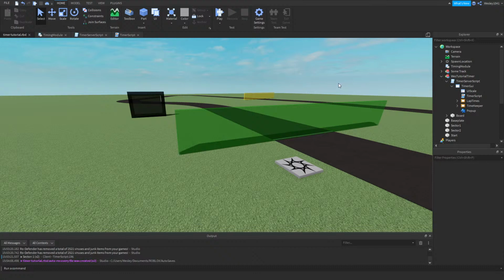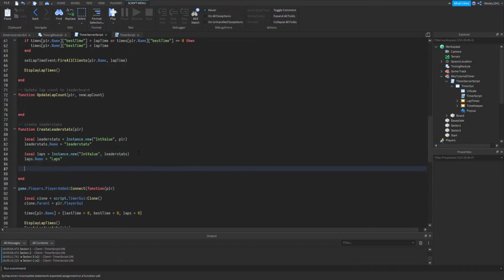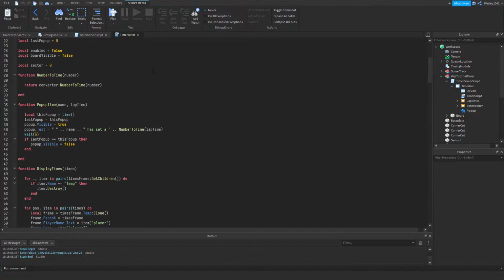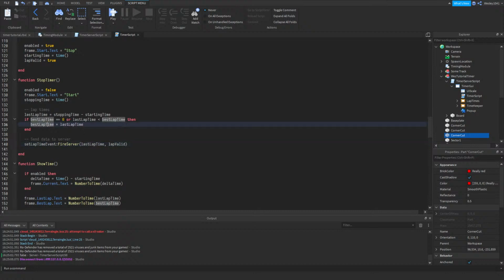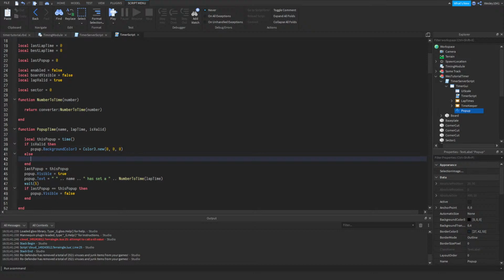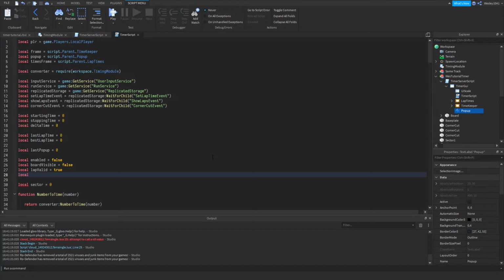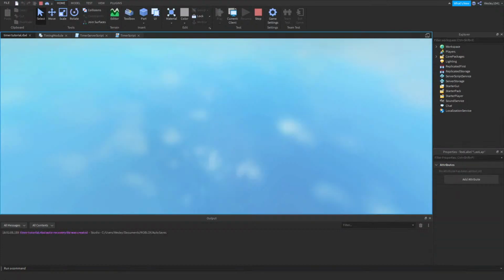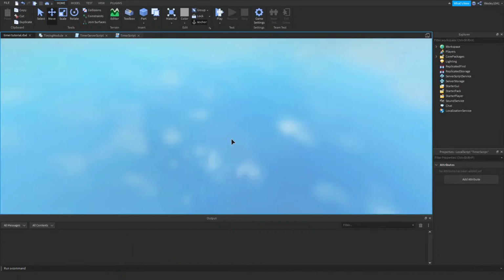[PART 4] ROBLOX Studio | Making a Timing System from Scratch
It has been 6 months since Part 3, but I'm back to conclude this mini-seires!

In this livestream, I will be making a timing system from stratch. The timing system will be somewhat similar to the public version I made a while back. This fourth stream will see me make a lap counter and a corner cut system that will prevent the user from setting a lap when having cut the track.